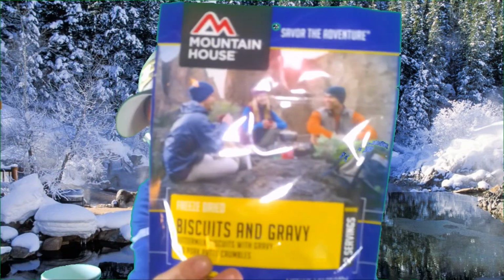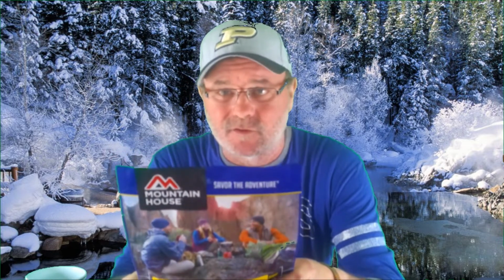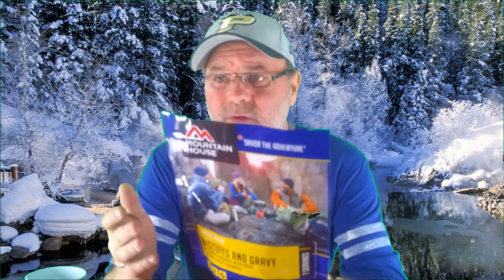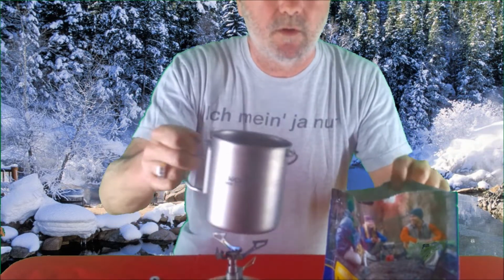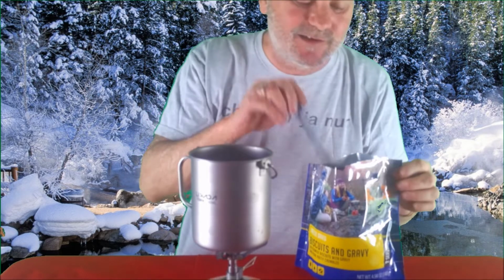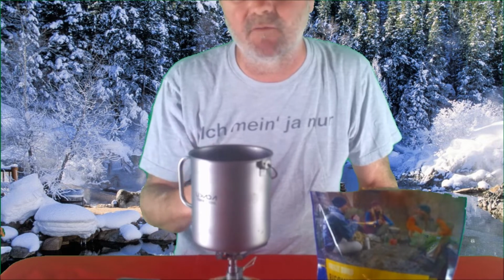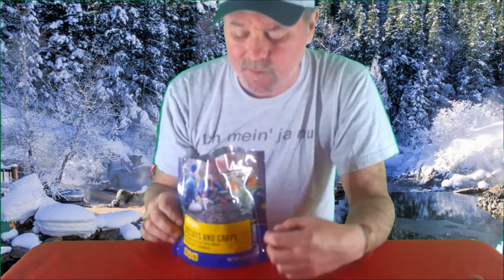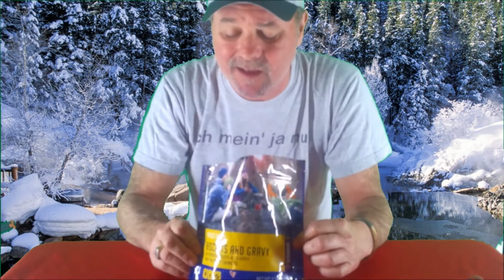Mountain House Biscuits and Gravy. Review...is it edible?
Just wanted to try this one out...An in depth review of my taste tasting the Mountain House B&G. Watch for the results.and I was surprised...